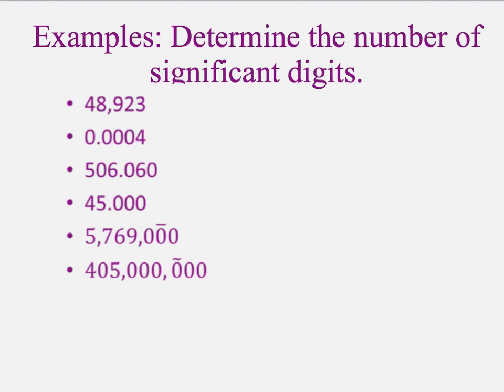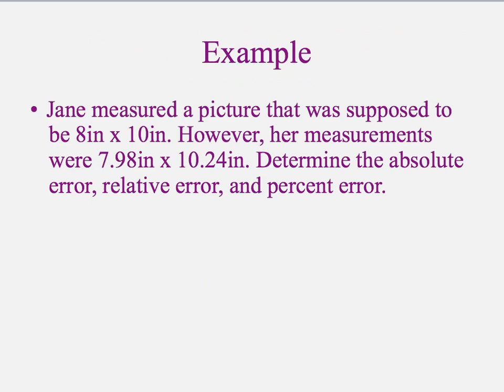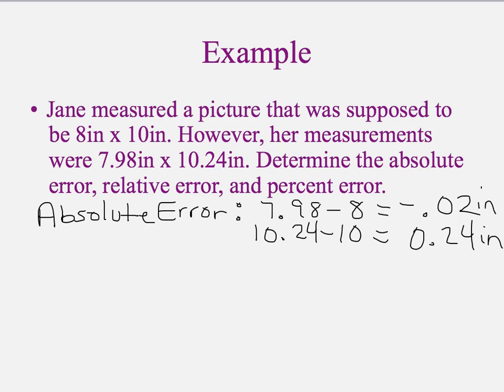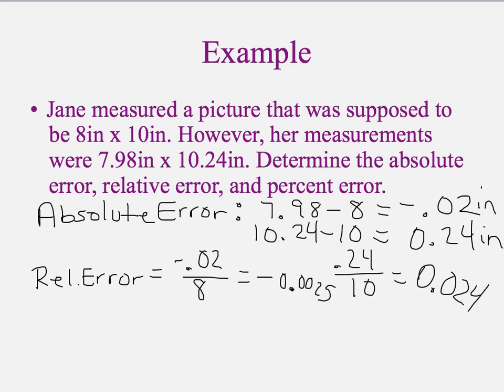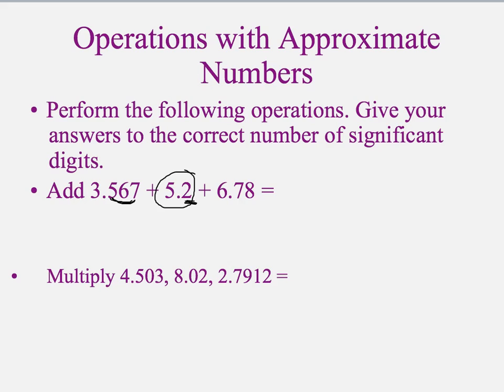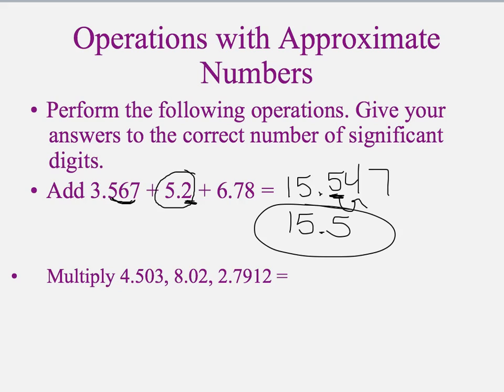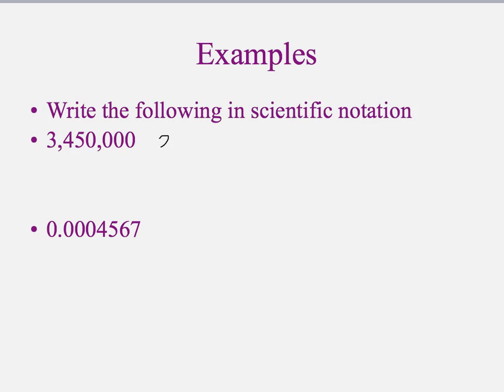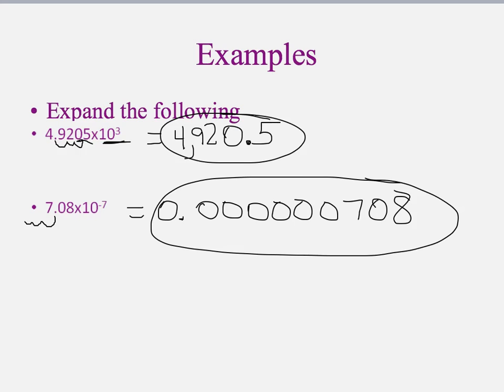Section 1.3 & 1.5 examples (formerly section 1.4 & 1.5)